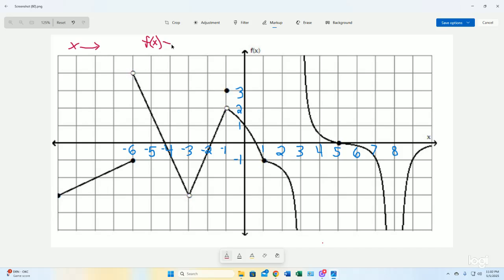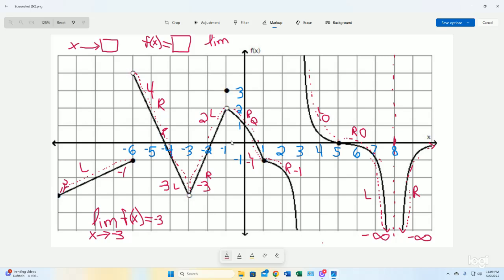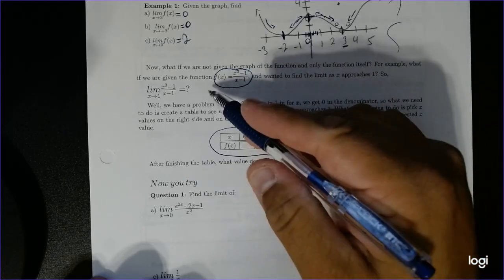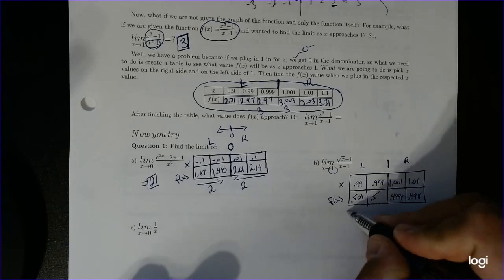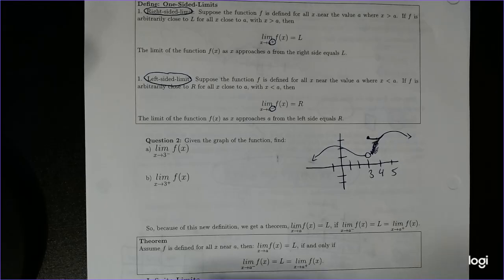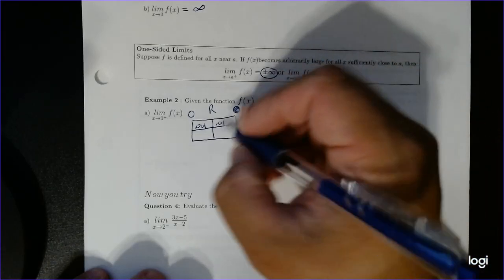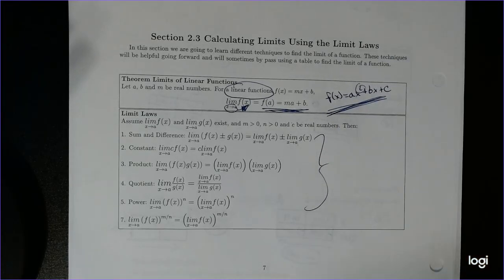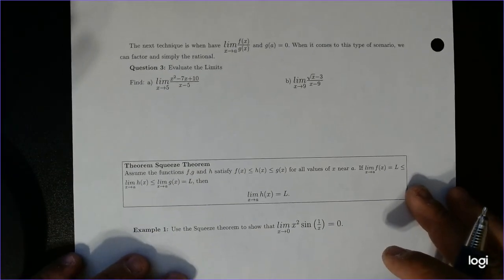ALL THINGS LIMITS!!!!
Definition of a Limit, using graphs, box method, one-sided limits, limits to infinity, polynomial limits.